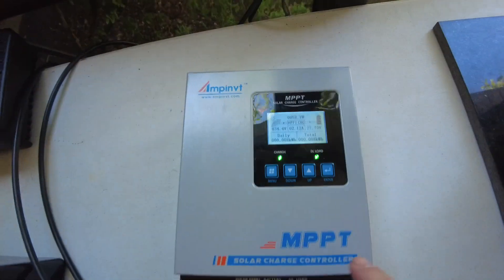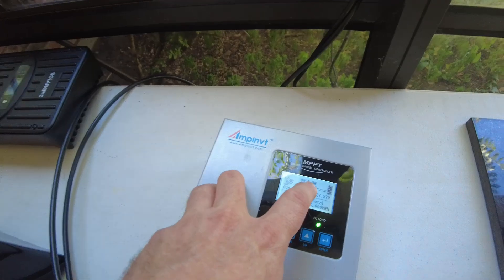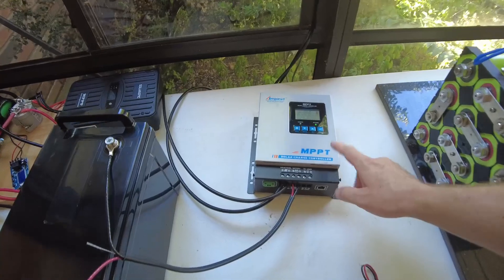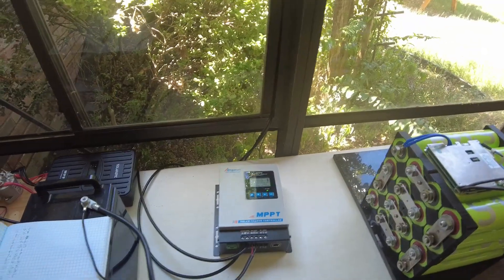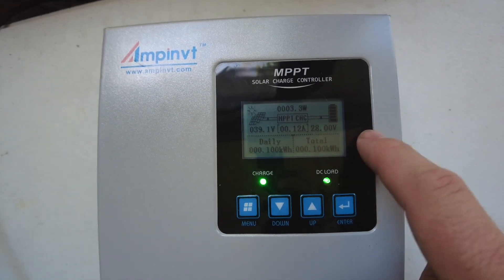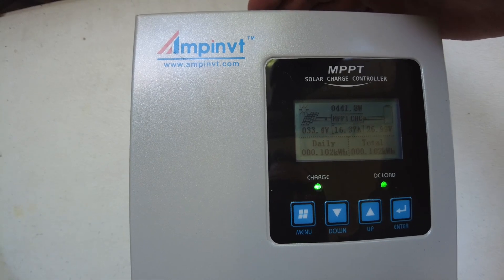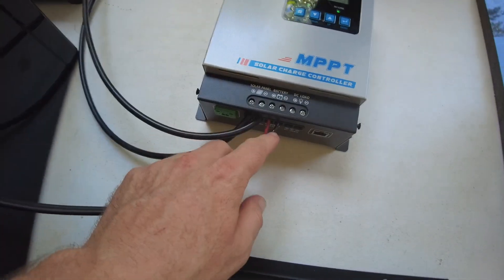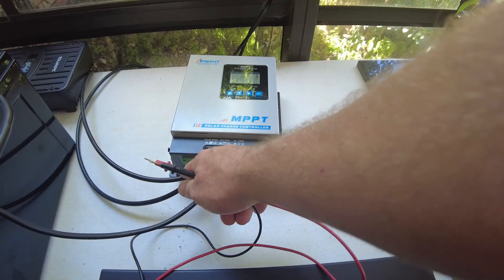Ampinvt AP Series MPPT Solar Charge Controller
Today we test the Ampinvt AP Series 40amp MPPT

Ampinvt 40a MPPT

Ampinvt 60a MPPT

Ampinvt 80a MPPT